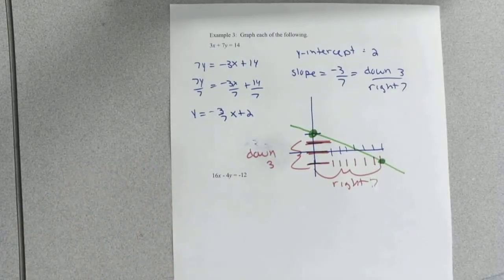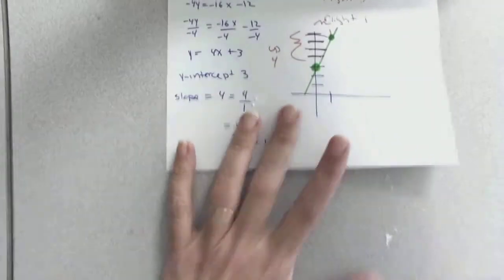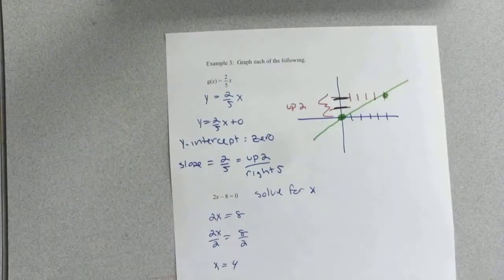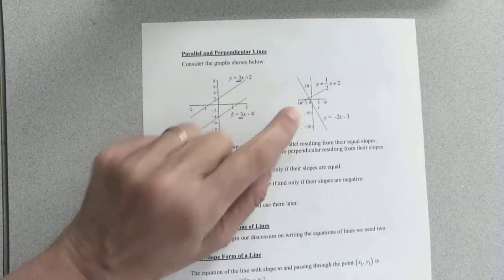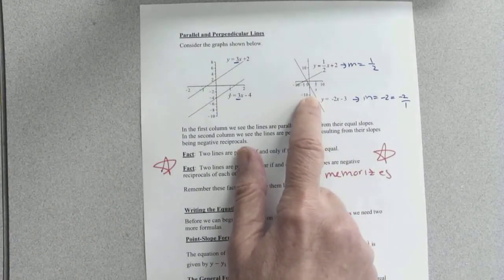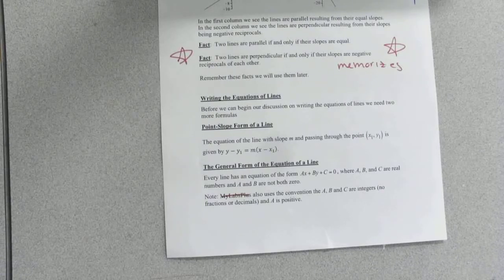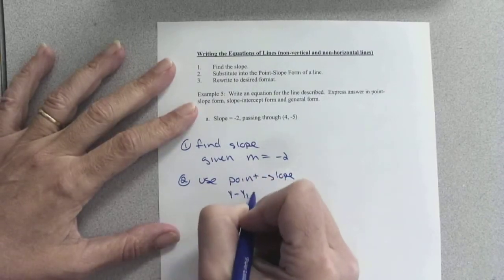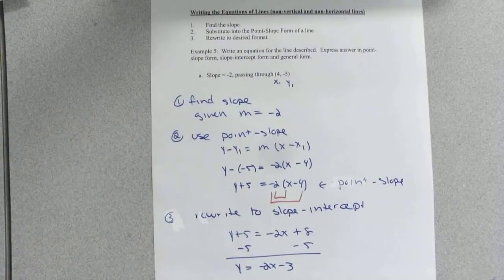College Alg Sections 2.3/ 2.4 Video 3